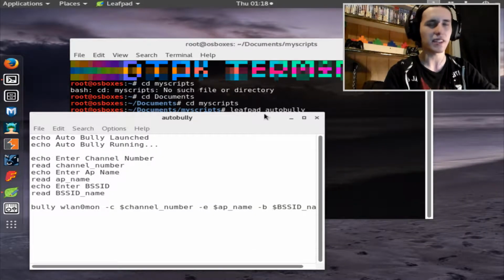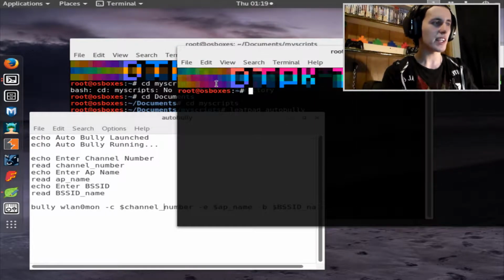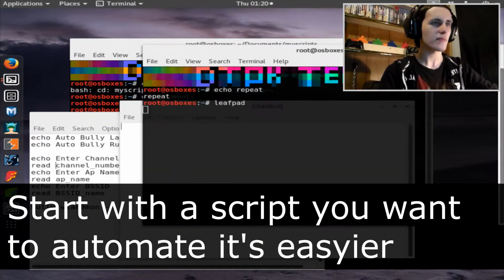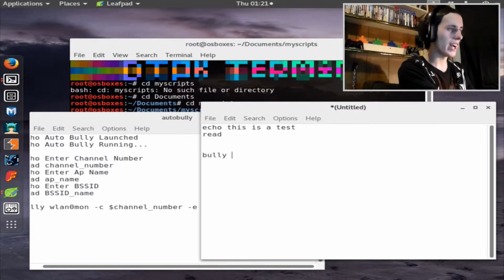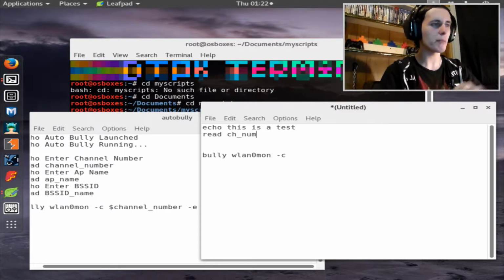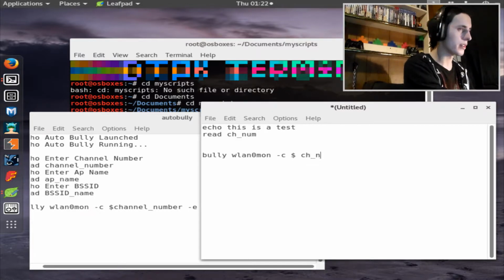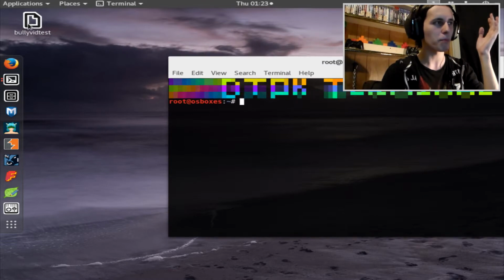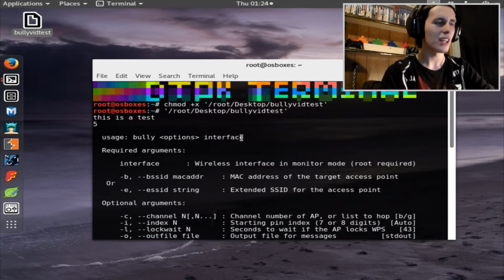Kali Linux "Shell Scripting With Variables Simple Tutorial"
Hello Bro's Dtpk here and well forgive me if today's tutorial isn't too great like I said at the beginning i'm new to making shell scripts to a degree and at the same time I had trouble trying to explain how to do this in the simplest way possible but still I hope you all enjoyed and found the video useful.